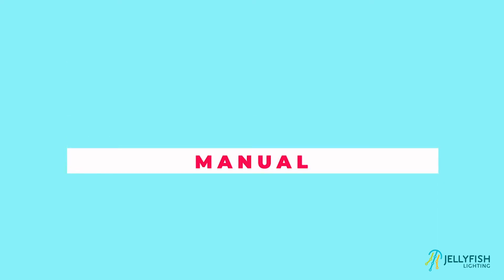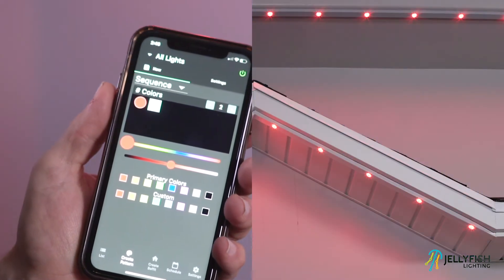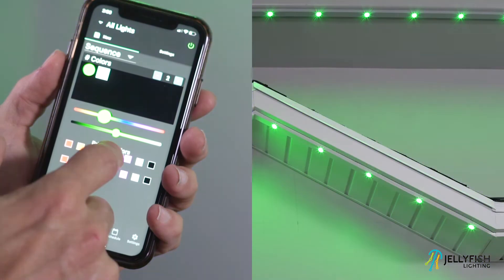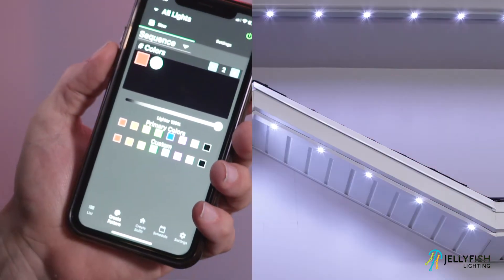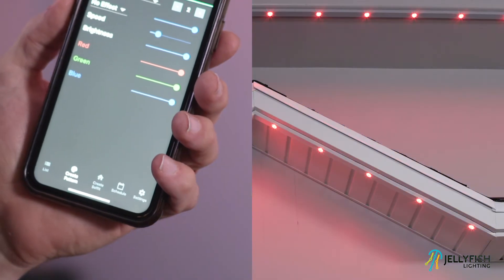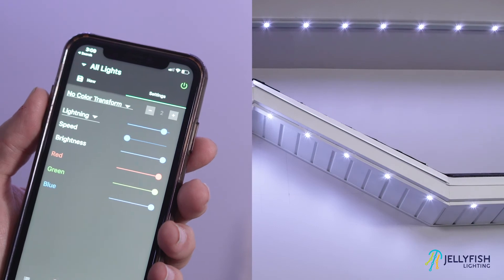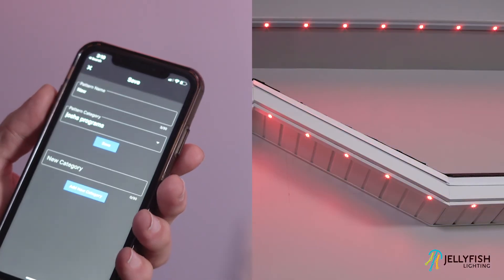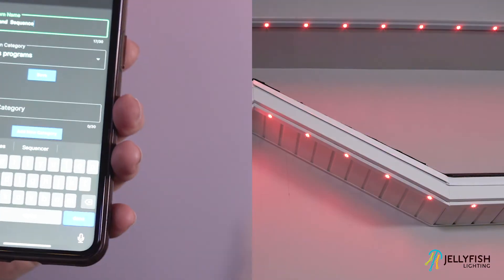Sequence Patterns with the Designer App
How to Create a Program using the “Create Pattern Sequence” Mode 1 in the JellyFish Designer App